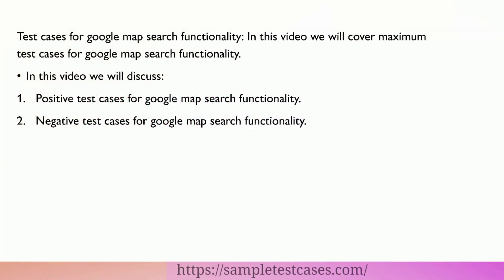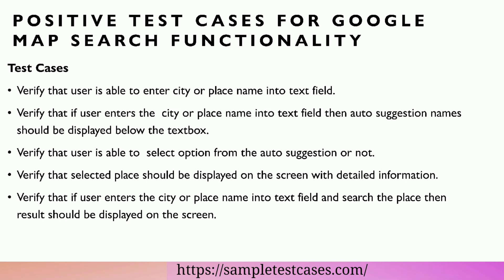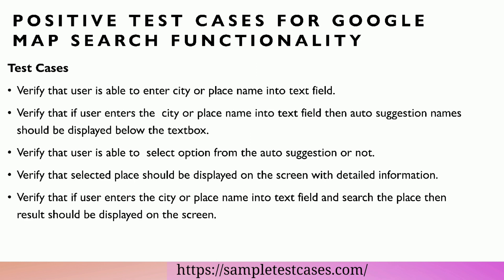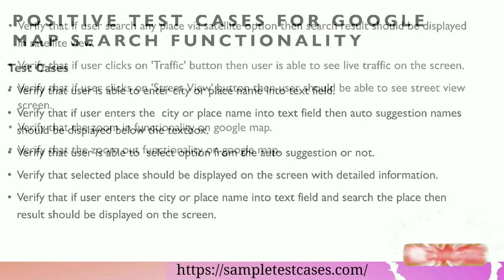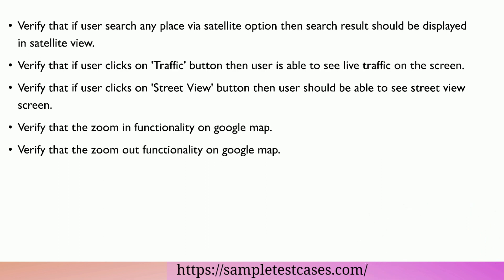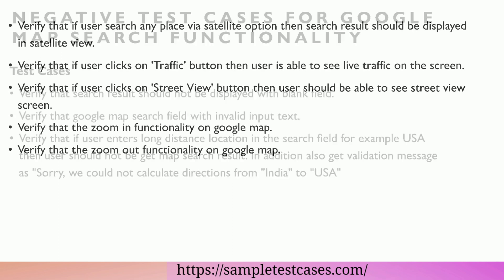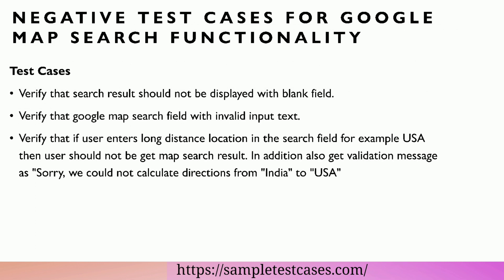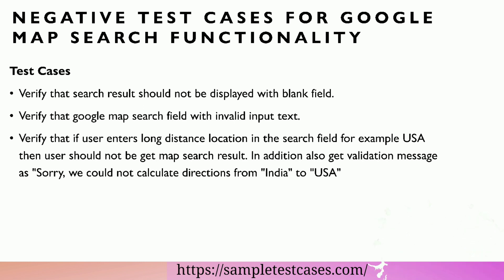Test Cases For google map search functionality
Test Cases For google map search functionality | Test scenarios for google map search functionality :-

How To Write Test Cases For google map search functionality :-

- Positive test cases for google map search functionality
- Negative test cases for google map search functionality

Test cases for google map search functionality are one of the most commonly asked interview questions in software testing.

Chapters:

0:00 start
0:03 Introduction
0:21 Positive test cases for google map search functionality
1:19 Negative test cases for google map search